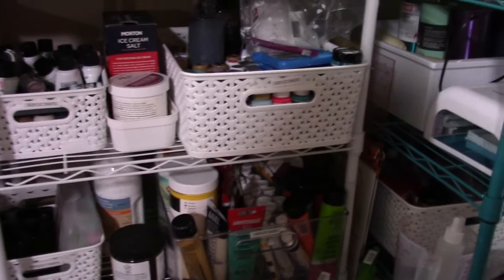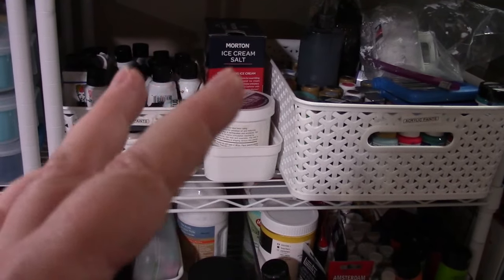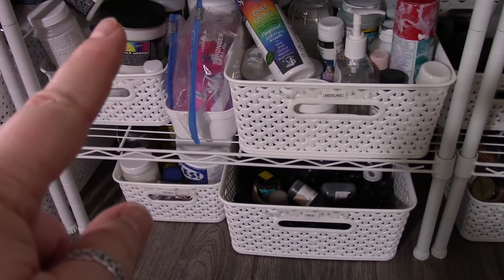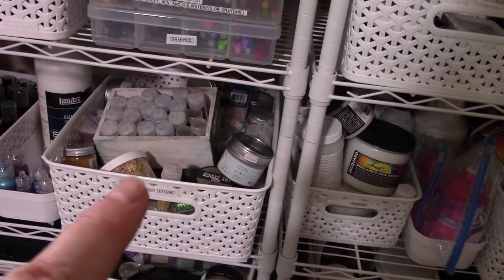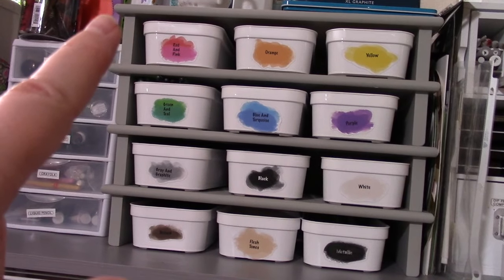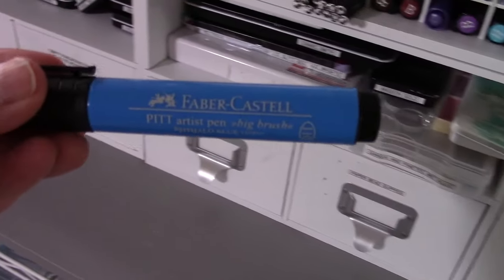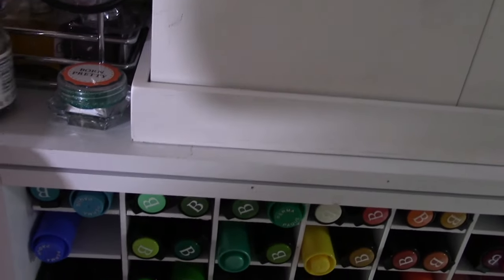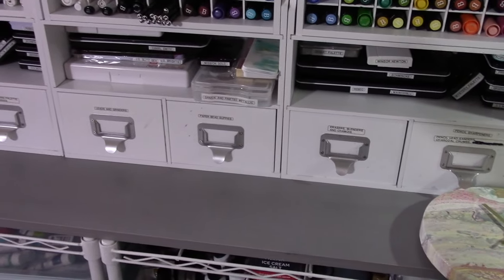Artroom Organization Part 6 Paint